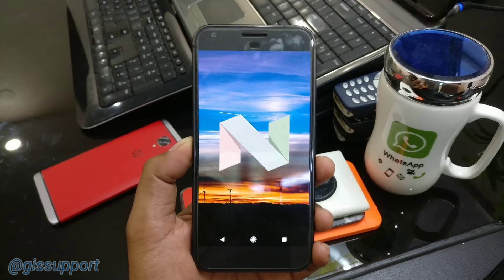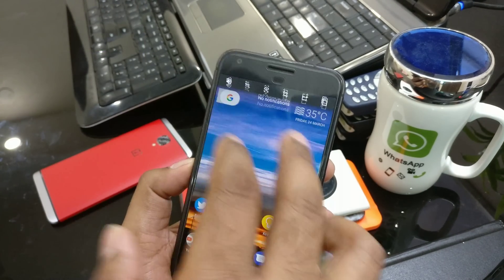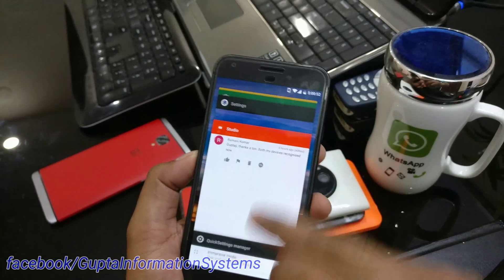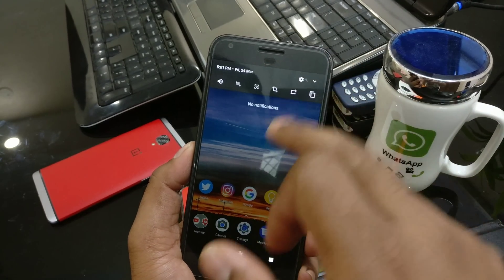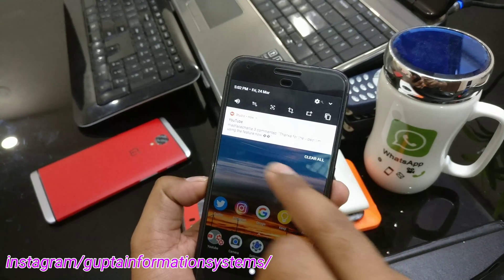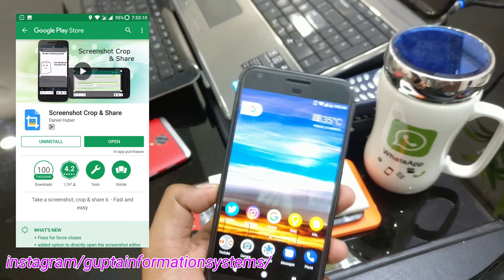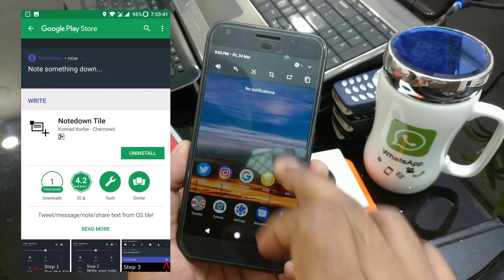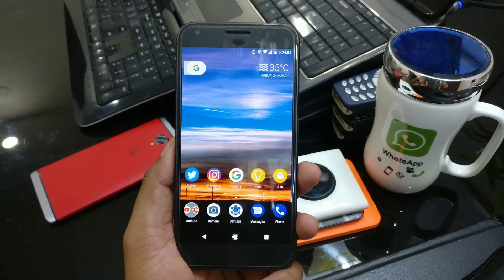[4K] Top 5 Best apps for Android Nougat March 2017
Android apps brings many new features over the marshmallow and one of the best thing on that is Quick Settings panel. This month in march we will see some of the best android nougat based apps that you can try.